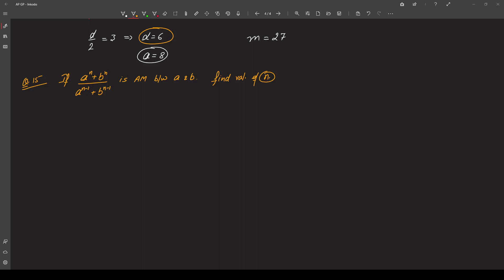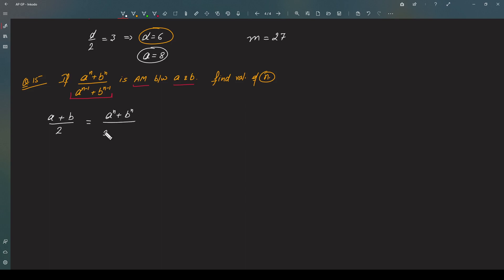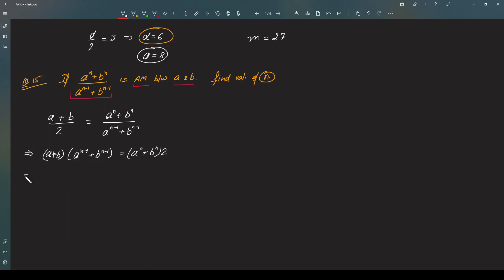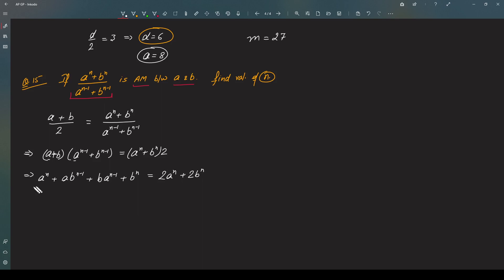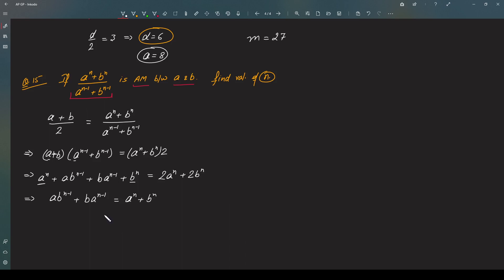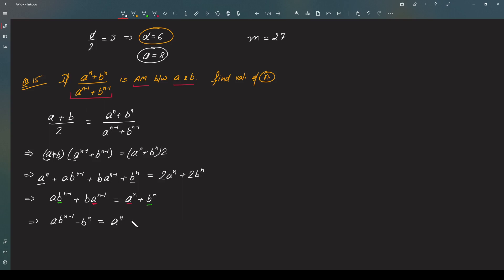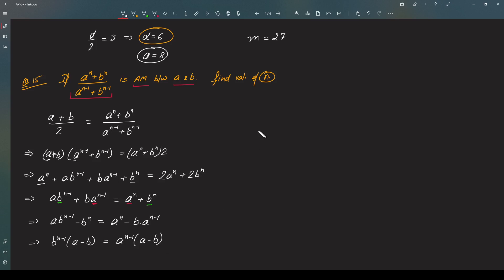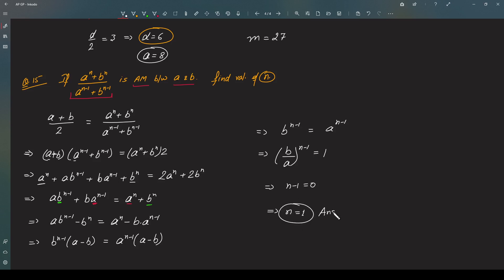AP Problem NCERT 03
Arithmetic Progression
NCERT
Class XI
Ex 9.2
Q 15